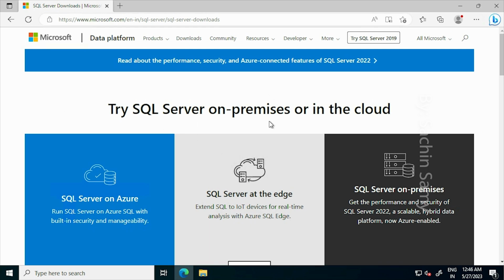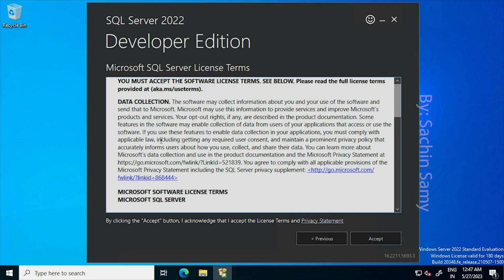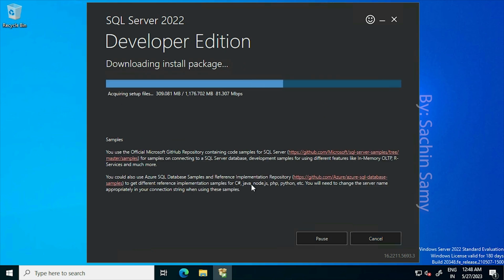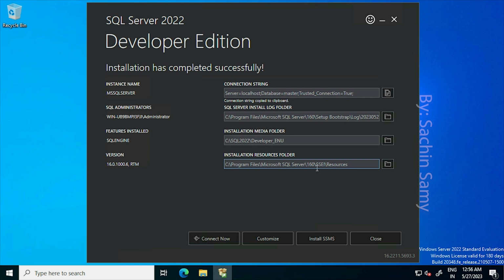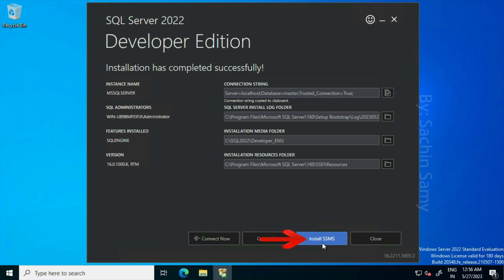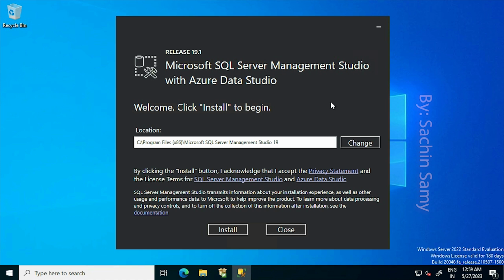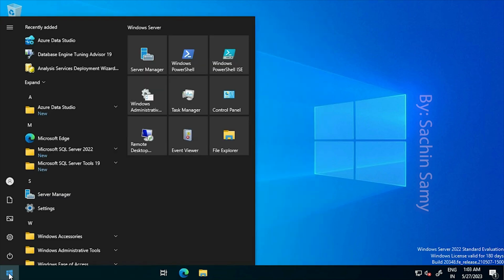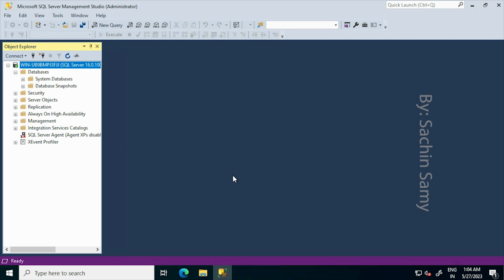Install SQL Server 2022 and Management Studio SSMS ( SQL Server Developer )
Microsoft SQL Server 2022 developer How to Install SQL

SQL Server Management Studio (SSMS) is an integrated environment for managing any SQL infrastructure, it is used to deploy, monitor, and upgrade the data-tier components used by your applications and build queries and scripts.